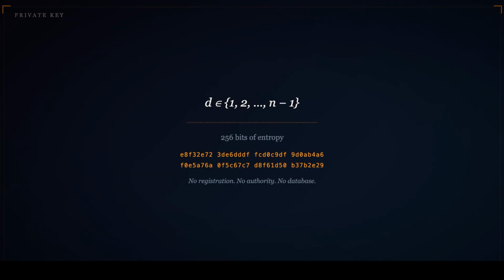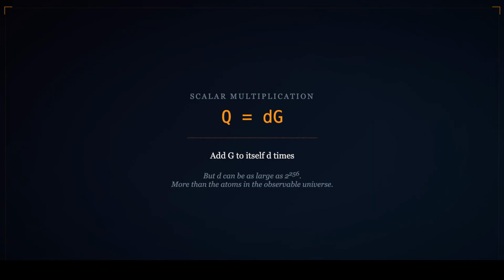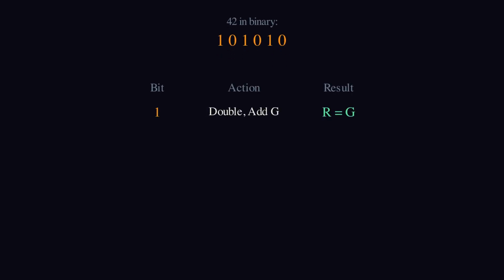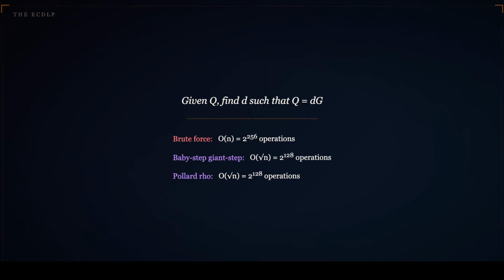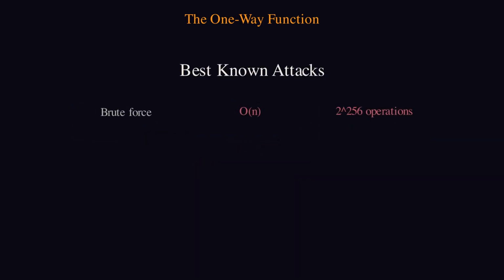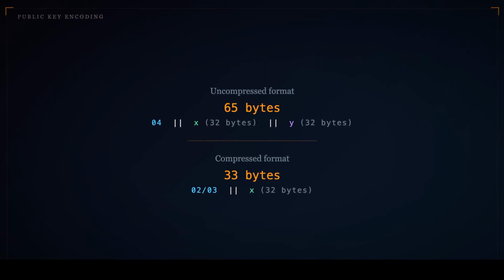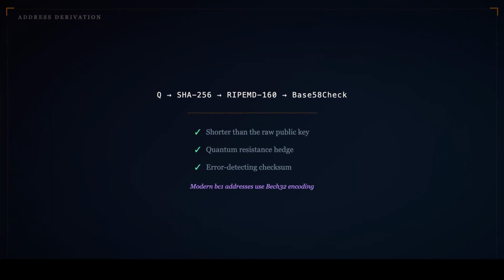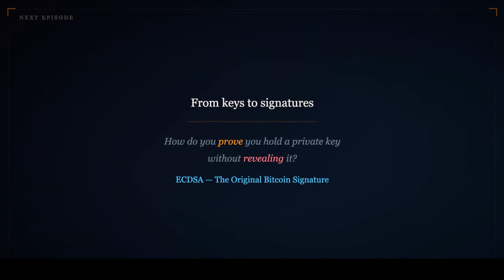ECC Ep 9: Key Generation and the ECDLP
Episode 9 of 12 | Part III: The Curve

Key Generation and the ECDLP

CHAPTERS
0:00 Cold Open
0:05 Hook
0:30 Generating a Private Key
1:15 Scalar Multiplication
1:45 Double-and-Add Introduction
2:15 Double-and-Add Walkthrough
3:15 Efficiency
3:30 The ECDLP Definition
4:15 Security Analysis
5:00 Public Key Encoding
5:45 Address Derivation
6:15 Steiner Lens
6:35 Bridge
6:50 CTA

← Ep 8: secp256k1 — The Six Parameters | Ep 10: ECDSA — The Original Bitcoin Signature →